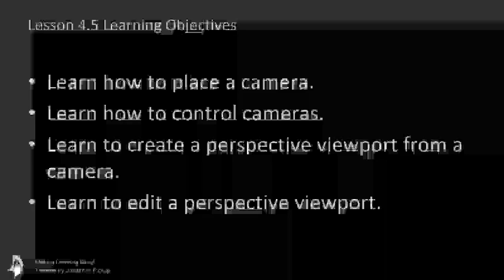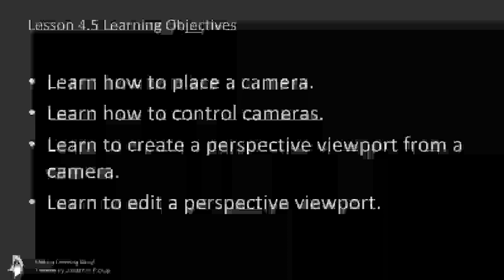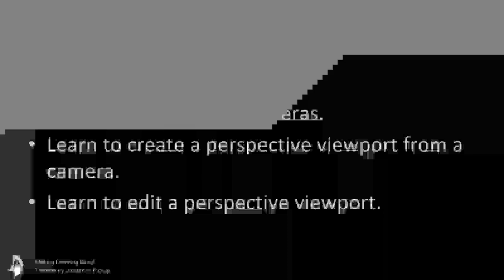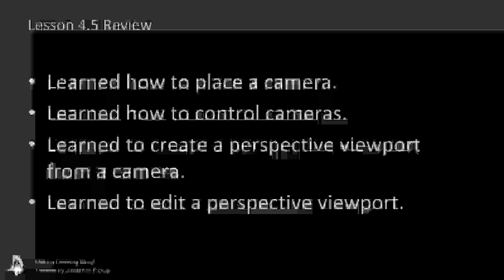f4 5 Vectorworks Foundation 2019 相机和透视视口 1